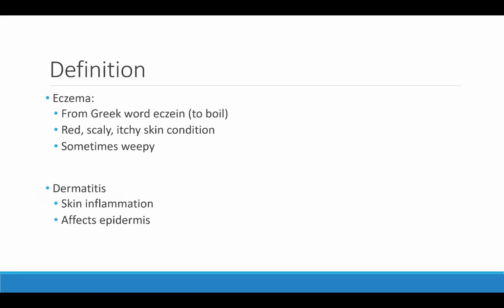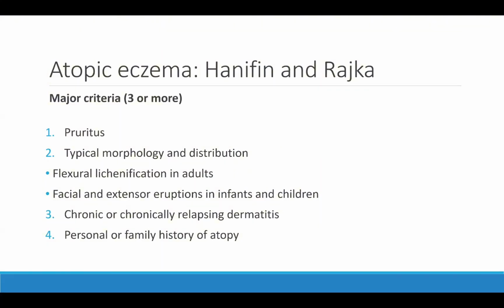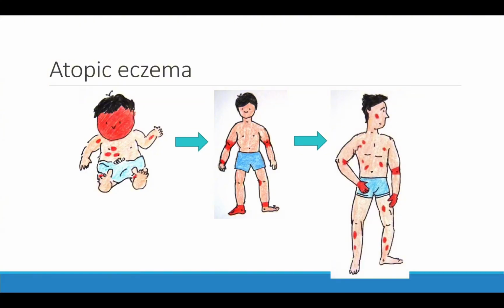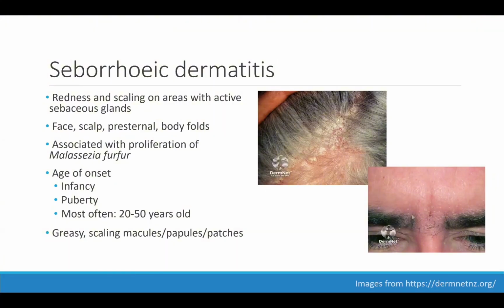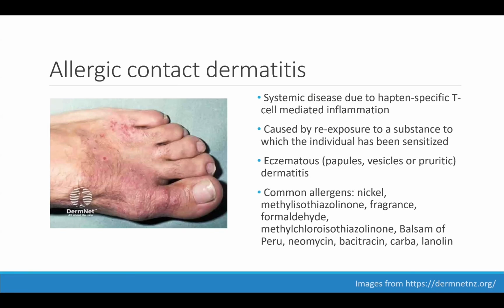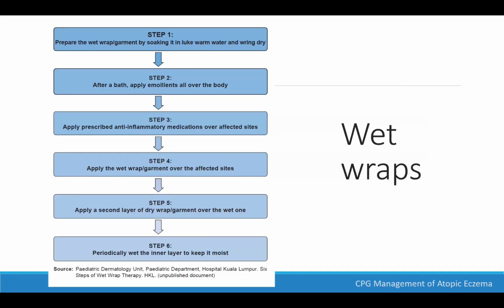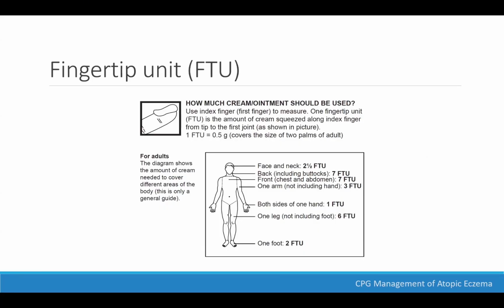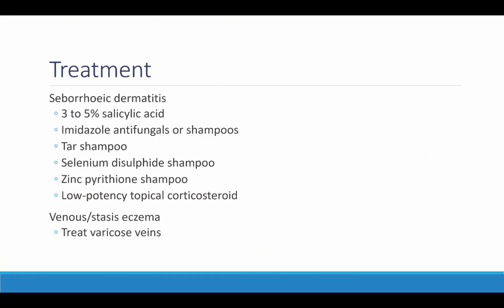Derm School - Eczema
Eczema is one of the most common diagnoses seen in the Dermatology clinic and refers to a red, scaly and itchy skin condition. Watch this video to find out about the different types of eczema and how to manage this condition.